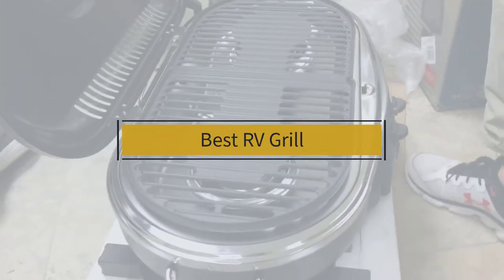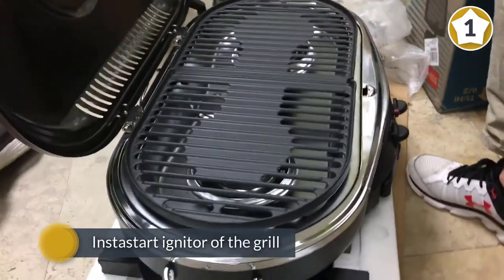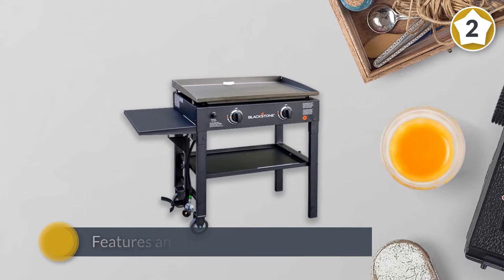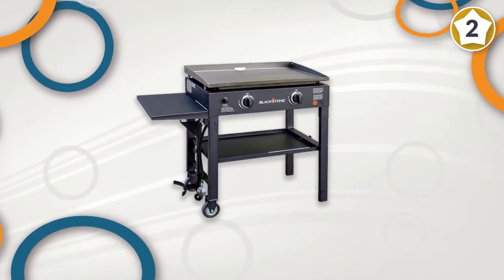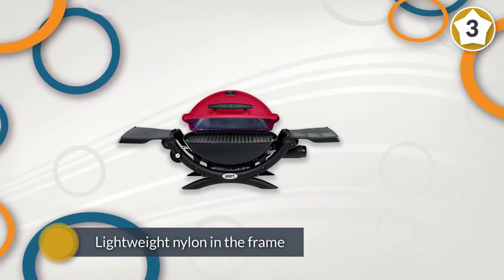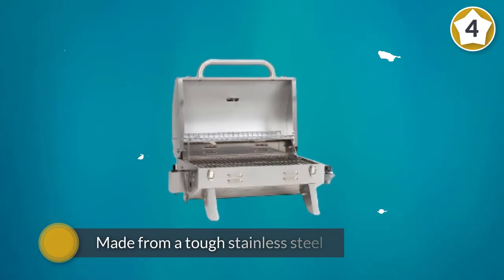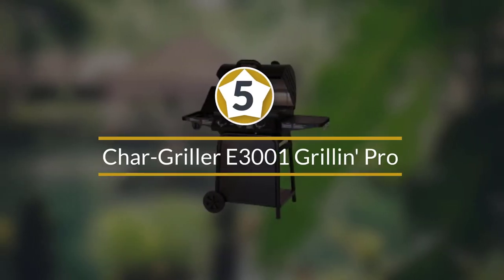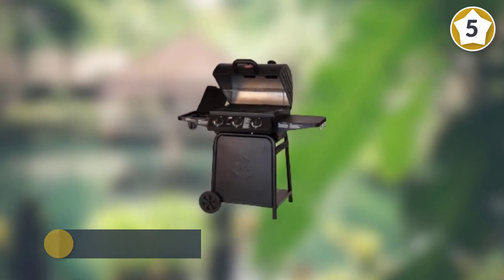Top 5 Best RV Grill Review in 2023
Best RV Grill featured in this Video:
0:18 1. Coleman RoadTrip LXE Portable Gas Grill
1:18 2. Blackstone 28 inch Outdoor Flat Top Gas Grill Griddle Station
2:07 3. Weber 51040001 Q1200 Liquid Propane Grill
2:57 4. Masterbuilt 205 Stainless Steel Gas Grill
3:47 5. Char-Griller E3001 Grillin' Pro

What Is a RV Grill?
One of the first things that’s associated with the RVing life is grilling. It’s just one of those fundamental aspects of any good RV trip. I know I wouldn’t feel quite right about going on an RV trip without a grill; I’m confident you feel the same way.
Therefore, it’s essential you the best RV grill for your next trip to ensure you have something that can cook up quality burgers in a flash. I mean, grilling is a staple that shouldn’t be lost from any RVing activity.

What is the Best RV Grill?

If you are looking for the top RV Grill, then you are in the right place. Because we are here to help you in this regard. The Outdoorist team strives to collect as much information as possible, read tons of reviews from actual users and finalize the product selection based on different factors like quality, price, the reputation of the manufacturers, etc. Please let us know if you have something in your mind in the comment section.